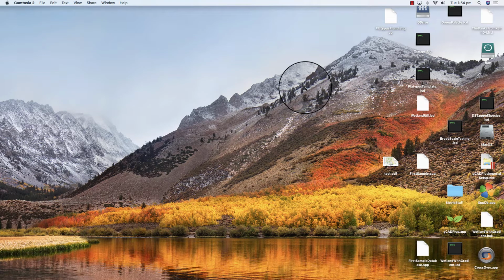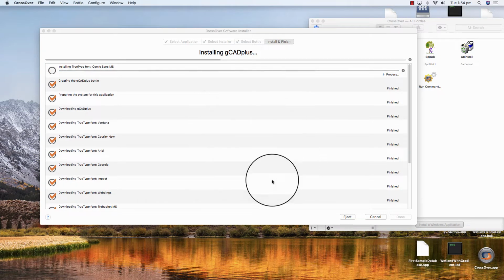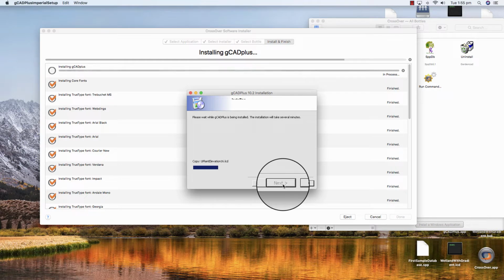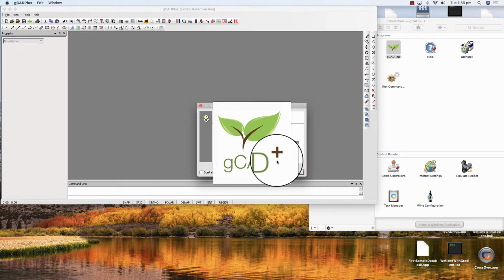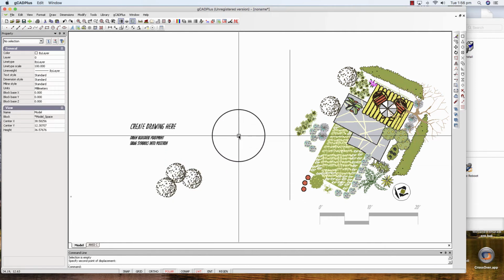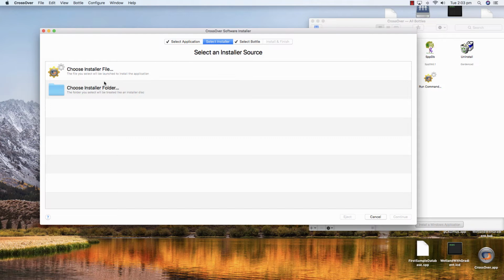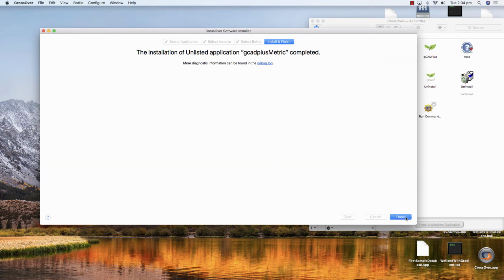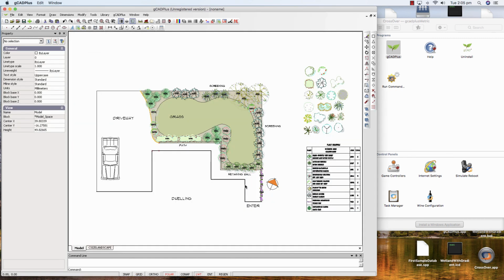Install gCADPlus in USA and Metric environments under CrossOver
Here we first demonstrate installing the Imperial version of gCADPlus under the Windows emulator application CrossOver. A script produced by the team at CrossOver is used to automate the installation. We then show how to install the metric version of gCADPlus.